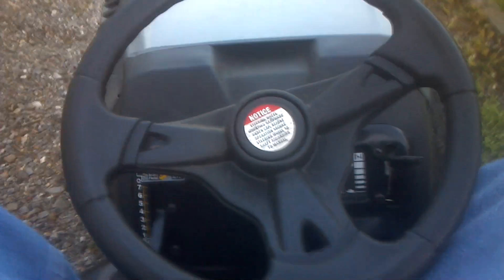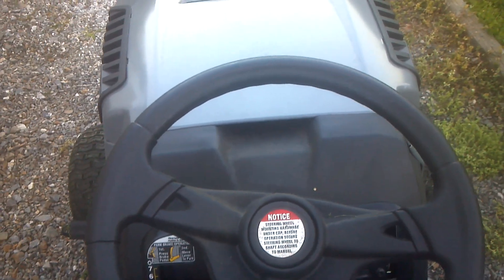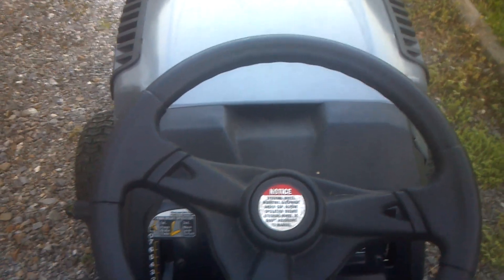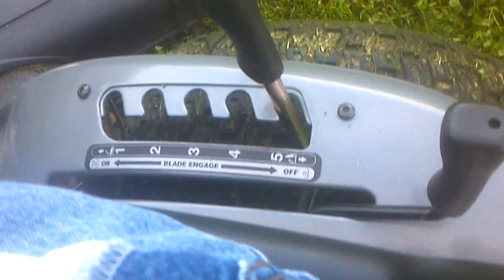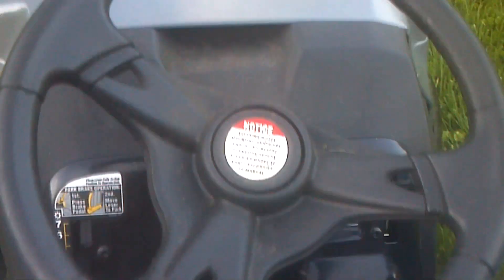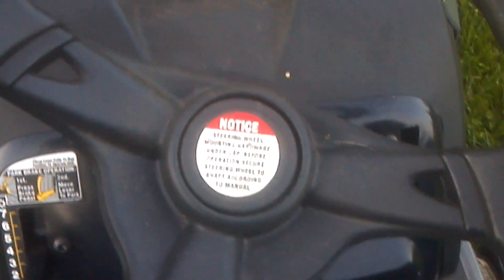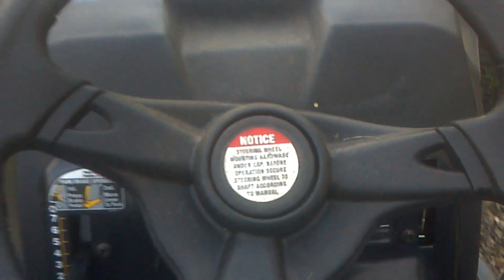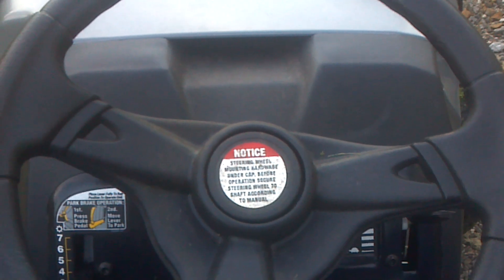Craftsman Lawn Tractor stalling out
Update:
I no longer own this lawn tractor. At the beginning of the 2020 mowing season she threw a rod right through the motor. She lived a long and productive life. I gave her to a friend that salvaged her for parts. I got a newfangled fancy one with bells and whistles to replace her with. Thanks for your advice and comments

This problem is fixed, Sears fixed it 5 years ago, it was a bad wiring harness. In the end, Sears stood behind their product with some pressure, I believe this video helped. Thanks to all you commented or made a suggestion.

Craftsman lawn Tractor is stalling out when I engage the blades. I smell gas and there is something flooding the system and I can't figure it out and neither can Sears. Sometimes I can restart it and sometimes I can't.